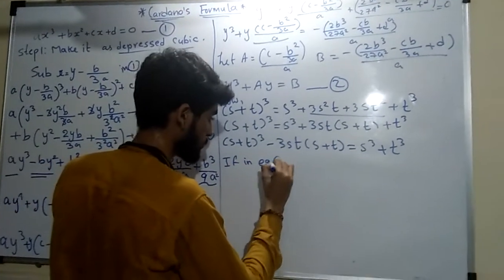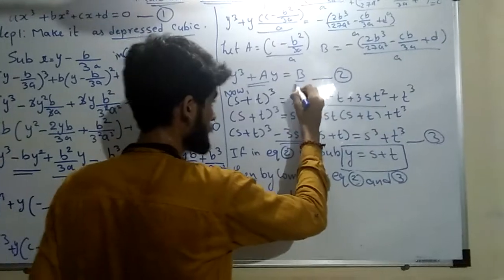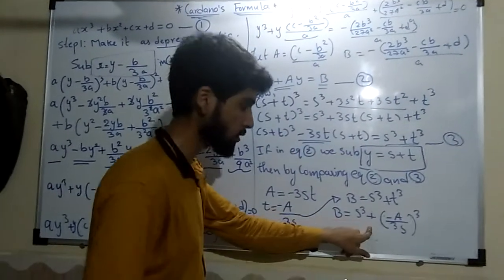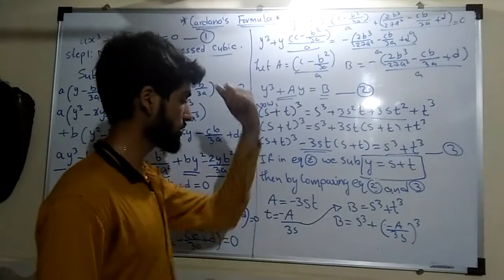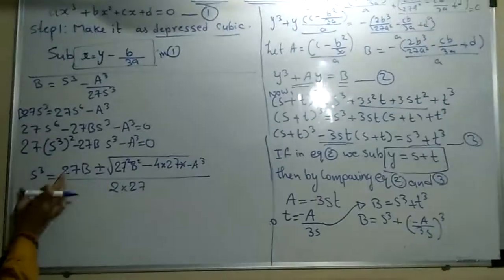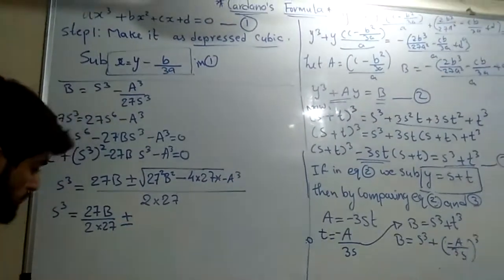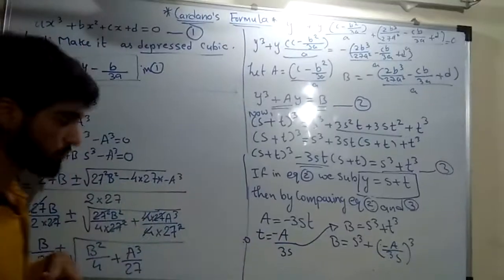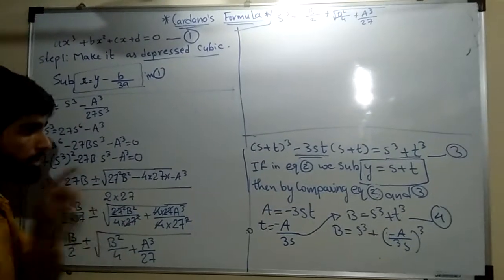Cardano's method part 2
📝🔍 Understanding Cardano's Method - Part 2

📘 Explored Concept:
Cardano's Method (Part 2): Continuing the examination of Cardano's historical approach for solving particular cubic equations without resorting to intricate mathematical representations.

💡 Key Conceptual Understanding:
🅰 Depressed Cubic Equations: These equations lack a specific term, commonly written in a specific mathematical format.
🅱 Methodology Overview: Cardano's Method involves employing a series of steps, transformations, and techniques to solve these particular cubic equations.

🌟 Key Insight:
Understanding Part 2 of Cardano's Method involves extending the previously established procedures, maintaining a focus on solving the specific type of cubic equations previously discussed.

▶️ Detailed Exploration:
Explore the subsequent stages of Cardano's Method - Part 2, emphasizing its intricacy and the steps employed in solving equations without directly utilizing mathematical expressions.

📢 Strengthen Your Understanding:
Engage with practical examples that illustrate the continuation of Cardano's Method, showcasing its application in solving cubic equations without relying on complex mathematical notations.
📢 Connect and Learn:
🌐 Enhance Your Learning Journey:
Refer to historical literature or specialized resources offering insights into Cardano's Method's historical context and its significance in solving cubic equations using clear, understandable explanations.

📘 Objective:
To further comprehend Cardano's Method as a historical technique for solving specific cubic equations, focusing on its continued process and solution strategies without the use of mathematical equations.